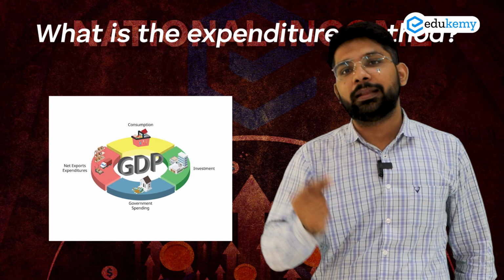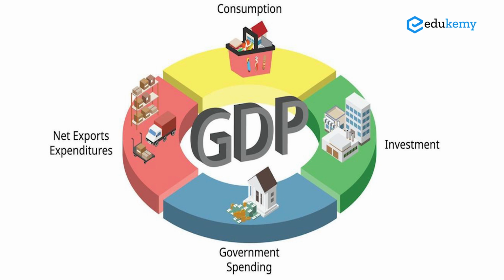National Income | UPSC Prelims Gear Up Programme | UPSC Prelims Test Series | Prelims PYQ | Edukemy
In the Prelims Gear Up Series, we have been coming up with a series of videos, which will cover all the important previous year UPSC Prelims Questions and will help all the aspirants in revision and consolidation of the same.

Today's Topic: National Income

The entire monetary worth of all commodities and services generated by a country during a given period of time is referred to as national income. Stated differently, it represents the total amount of factor revenue earned over the course of a production year.

The country's economic activity is indicated by the national income. There are three ways to compute it: the income approach, the value-added technique, and the expenditure method.

The incomes produced by the inputs of production—such as labor and land—are the primary basis of the income approach. The value-added technique is primarily focused on the value added to a product during the stages of production, whereas the expenditure method is based on investment and consumption.

Ready to ace your UPSC Prelims? 📚 Gear Up with us and conquer those challenges! 🌟
🧐 The biggest hurdle for students tackling UPSC Prelims is not having a solid grasp of the key themes UPSC loves to quiz you on. But fear not, because we've got you covered!
📝 Here's what you need:
1️⃣ Discover crucial recurring themes
2️⃣ Access downloadable content for your convenience
3️⃣ Fill in those foundational knowledge gaps
📖 Don't just study, but study SMART with Edukemy's Gear Up Initiative.

Let's revise, organize, and conquer together! 💪🎯